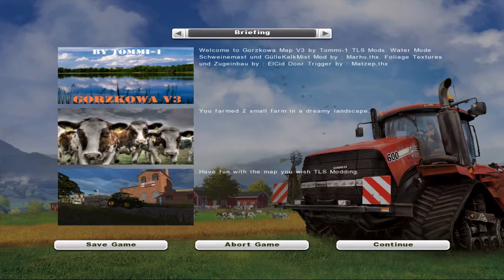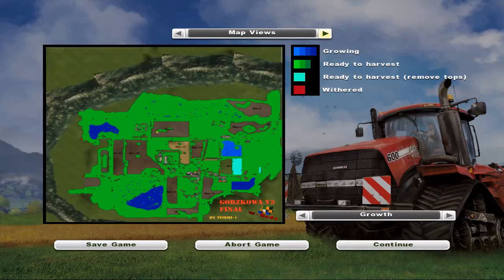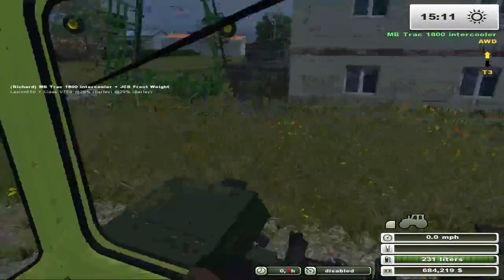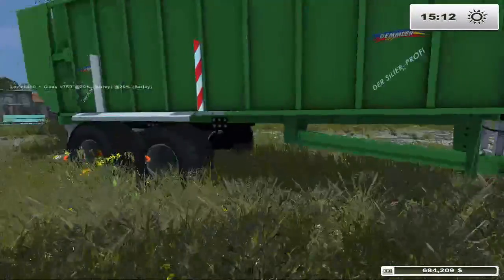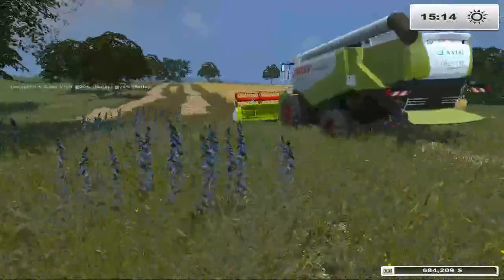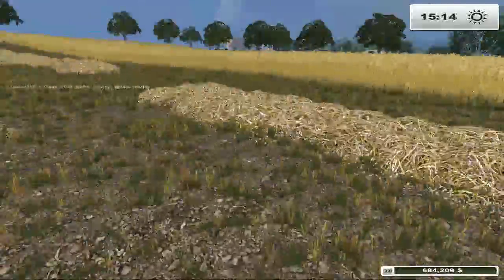More Realistic farming in Gorzkowa ver 3 chap 3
Farming Simulator 2013 LP on the Gorzkowa ver 3 map.

In MR (more realistic) and hard mode

Map and MR mod from FS-UK.com